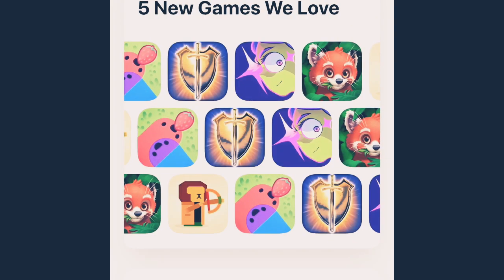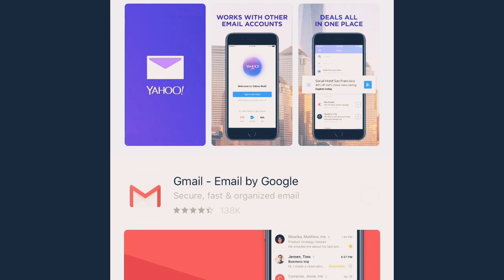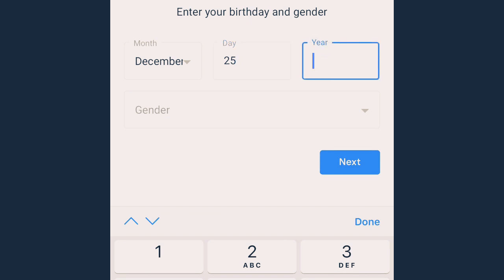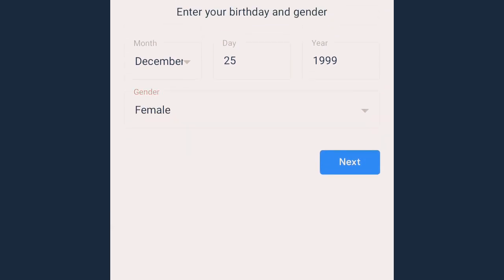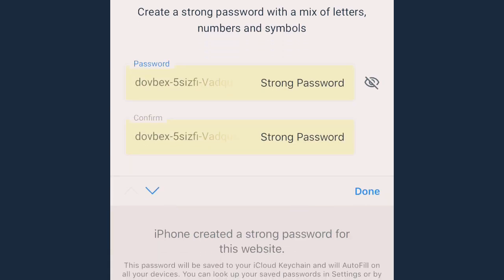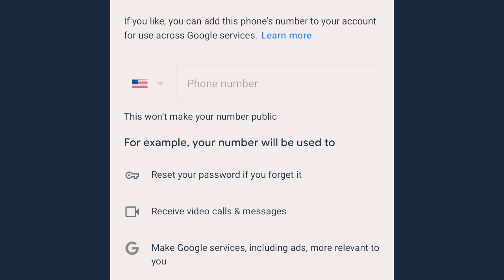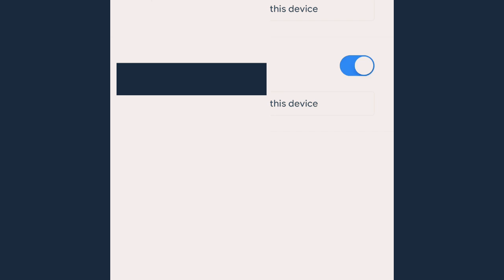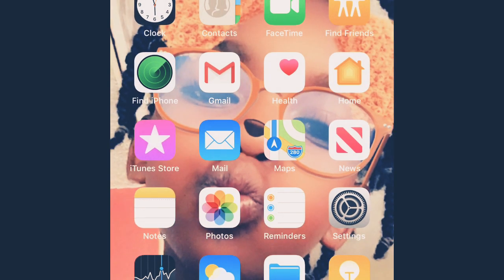How To Make a Gmail Account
Hey guys today I will be teaching you how to make a gmail account I don’t know if it will be the same on Android but I hope it does 🤞